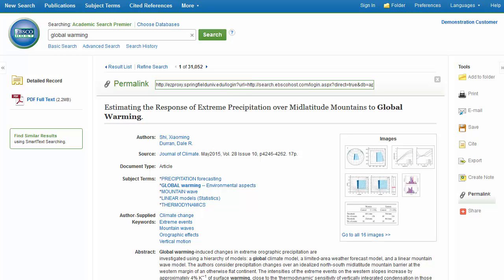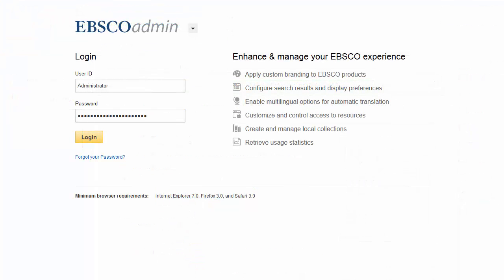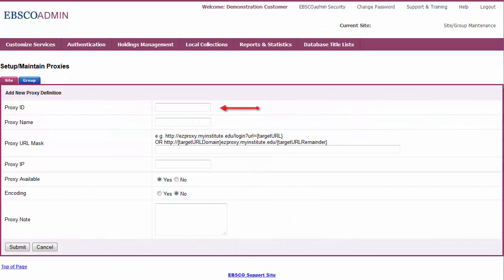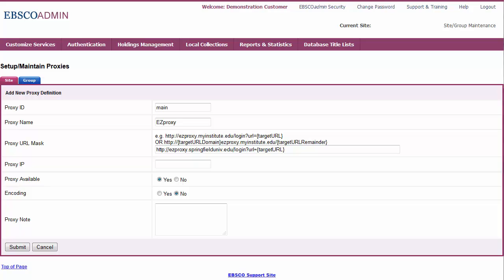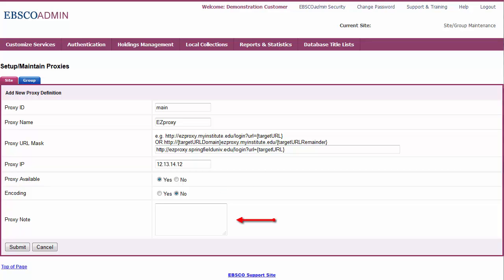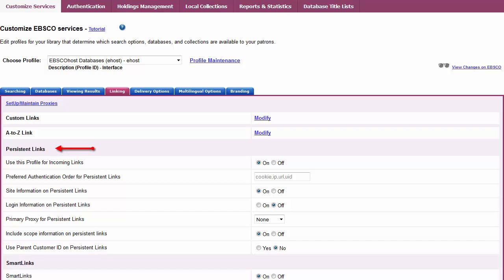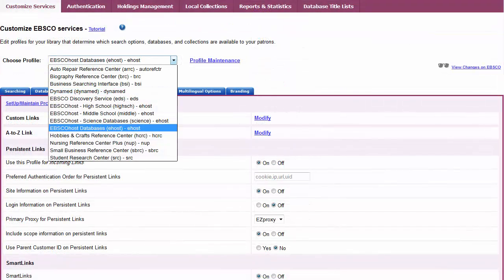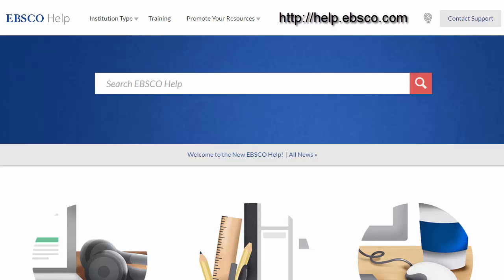Adding a Proxy in EBSCOadmin and Applying it to Persistent Links - Tutorial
In this Administrator Quick Tips Tutorial, learn how to use EBSCOadmin to add your Proxy server to your account and apply it to your persistent links.